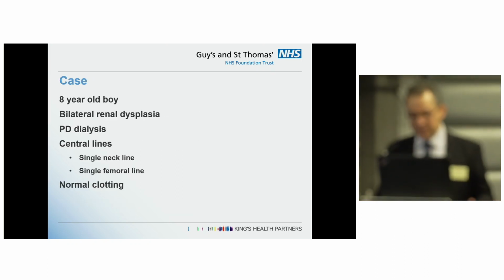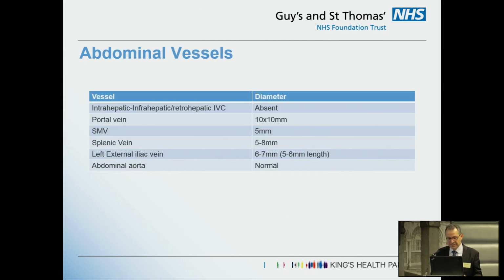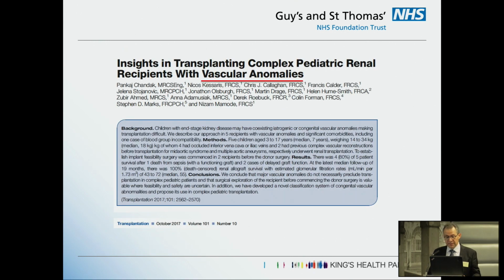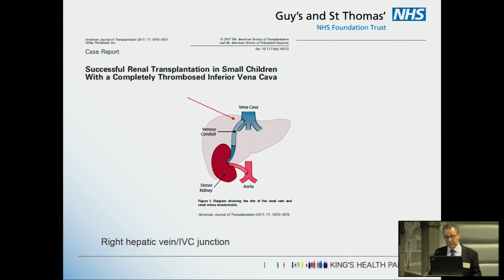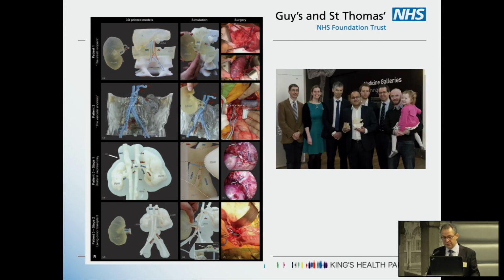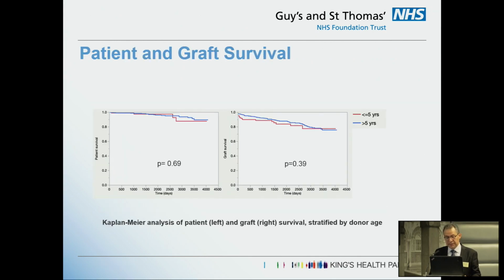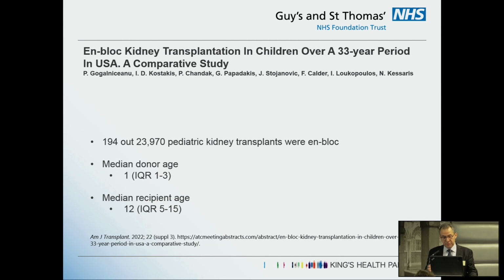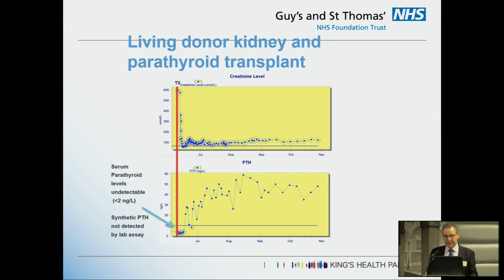017 Surgical complexities of kidney transplantation Mr Nicos Kessaris